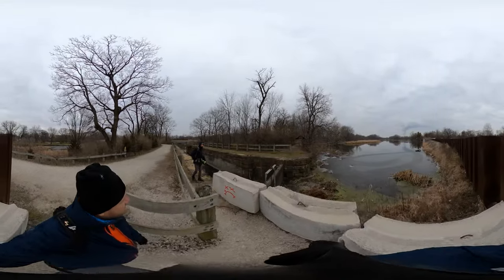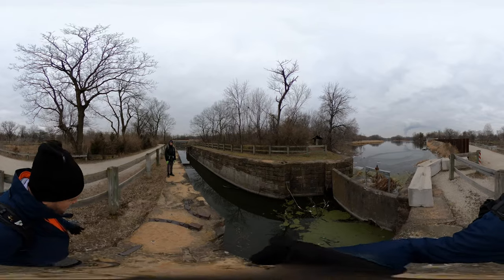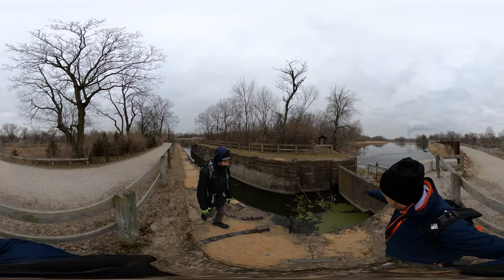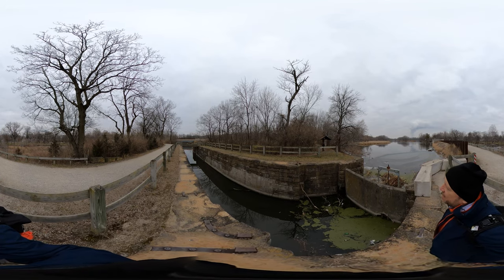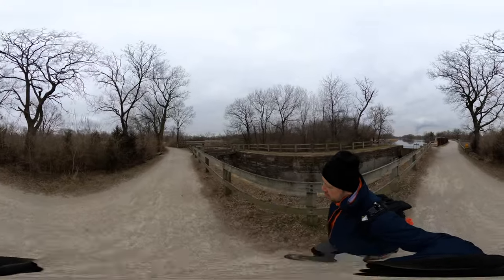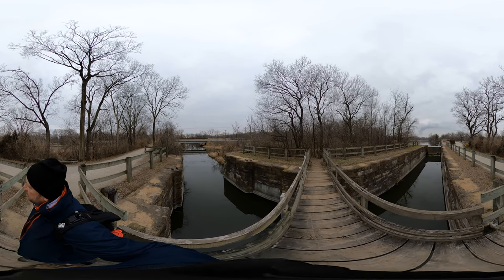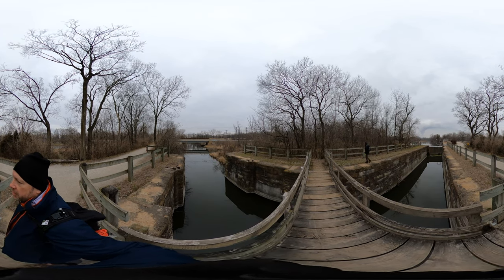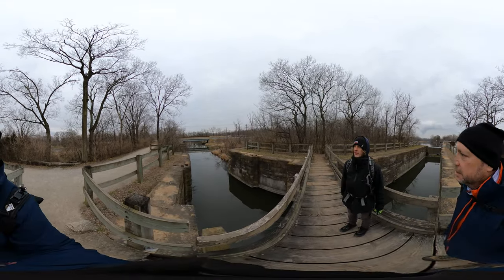I&M Canal Trail, IL - Lock 7 (Hike 360° VR Video)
We get a great view of the original locks, this is Lock 7. The Lock Tender's House from our first video is Lock 6 Lock 6 is north of the DuPage River and Lock 7 on the other side of the DuPage River. Our last video has us crossing the bridge over the DuPage River

This is an honest hike and also has a ton of history. So came for the hike and stay for the education.